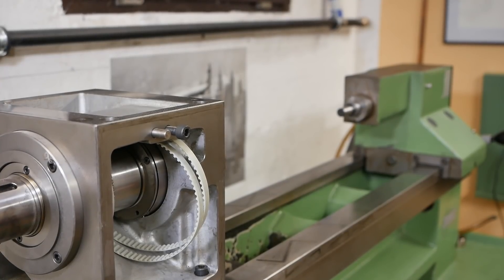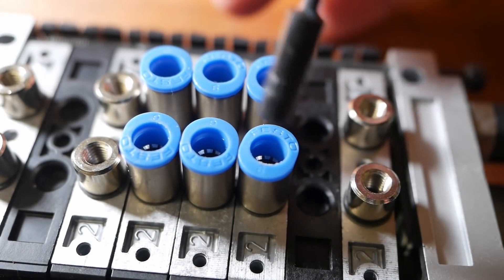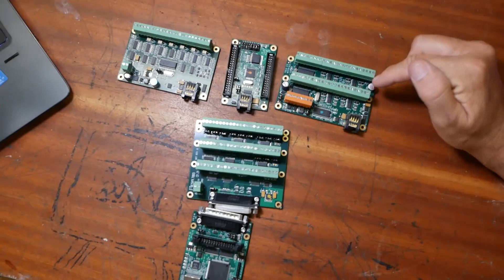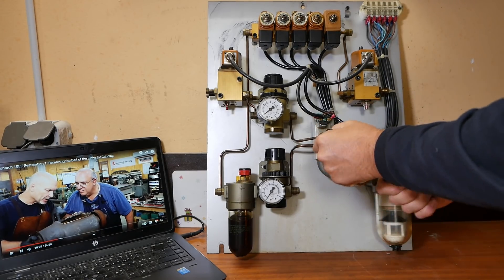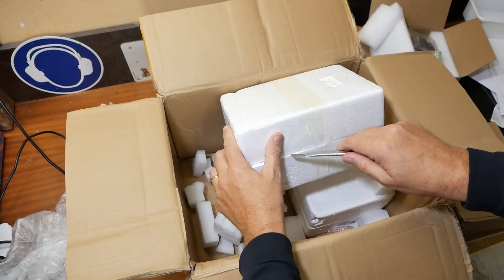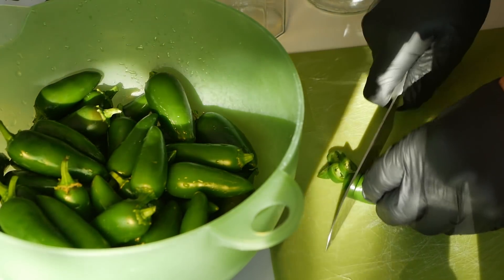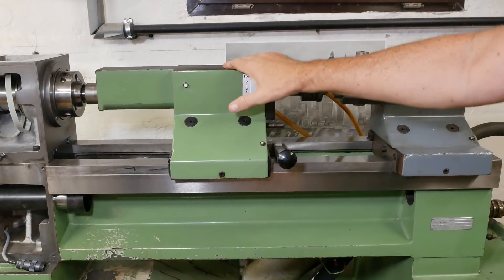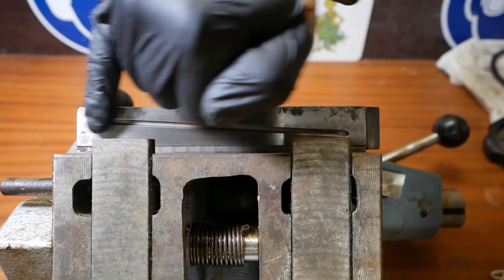Schaublin tailstock time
The trend is to a  second tailstock.

The MESA hardware is a 7i92/7i83/7i84/7i85/7i73. You woud normally use an integrated card such as this 7i77 for this, but I wanted to complicate things unnecessarily.

                                               USA                                                     EU
My ultrasonic clearner

The camera I use
The lens I use most